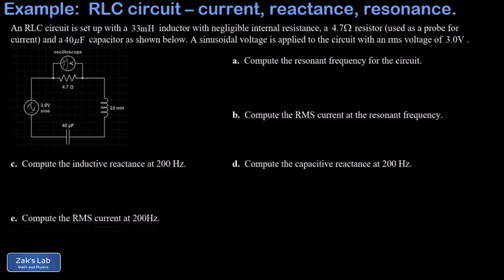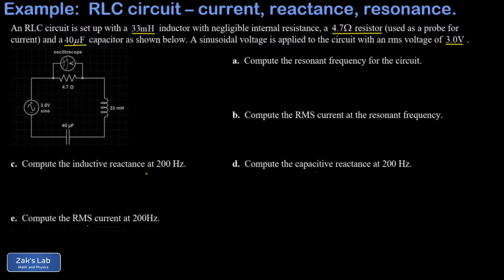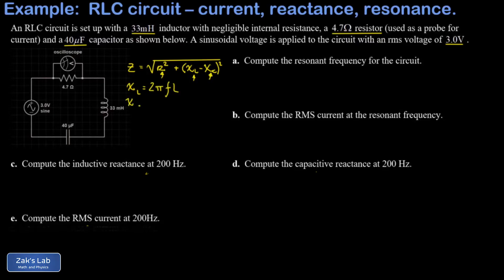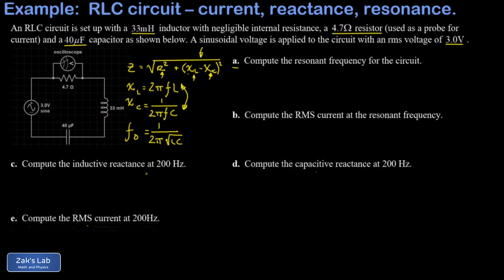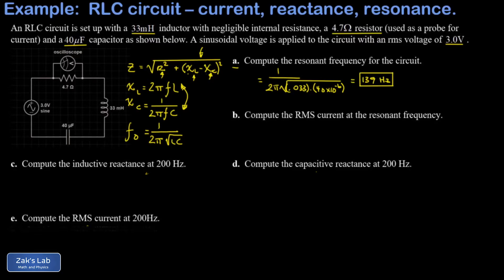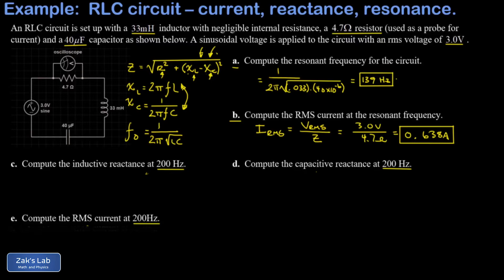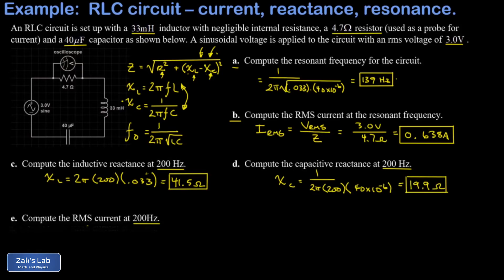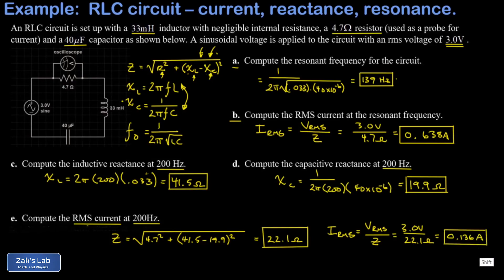Resistor-inductor-capacitor circuit: RMS current, reactance, impedance, resonance in an RLC circuit.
00:00 Introduction to the RLC circuit and reminders of formulas for reactance, impedance and resonance in an RLC circuit.

02:23  Apply the formula for resonant frequency in an RLC circuit to compute the resonance frequency.

02:47 Use Ohm's law for AC circuits:  I_rms=V_rms/Z, where Z is the impedance, to calculate the RMS current at the resonant frequency.  This problem simplifies if you remember how the resonant frequency formula was deduced: the total impedance or effective resistance is minimized when the capacitive reactance is equal to the inductive reactance.  This means the impedance formula collapses to R, and we are left to compute the RMS current as V_rms/R.  This gives us the maximum current in the circuit (with respect to frequency).

03:42  Compute the inductive reactance at a different frequency (200Hz).  We apply the inductive reactance formula chi_L=2pi*f*L, noting that inductors have more resistance to higher frequency signals, because inductors resist *changes* in current.

04:12 Compute the capacitive reactance at a different frequency (200Hz)  We apply the capacitive reactance formula chi_C=1/(2pi*f*C), noting that capacitors have less resistance to higher frequency signals, because a high frequency signal doesn't allow charge to build up on the capacitor and resist the charge flow.

04:30 Compute the RMS current at 200Hz:  we start by computing the impedance using the resistance, inductive reactance and capacitive reactance.  Next we apply Ohm's law:  I_rms=V_rms/Z, and we find that our RMS current is lower when we are not driving the circuit at its resonant frequency.